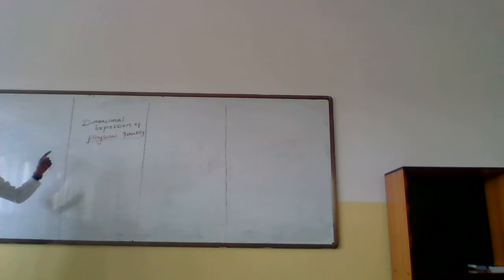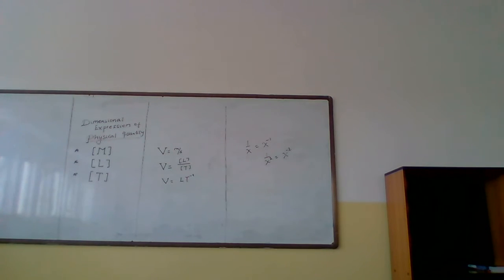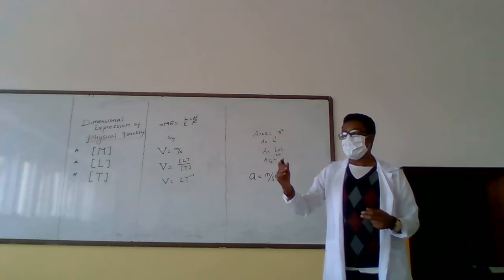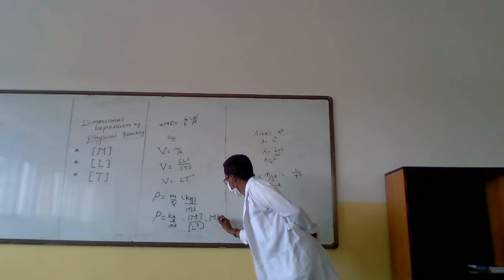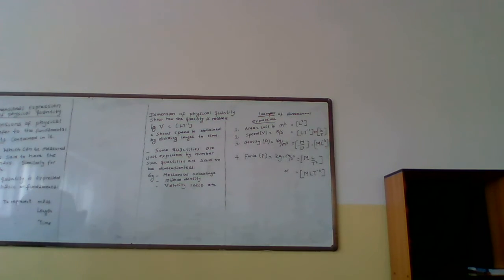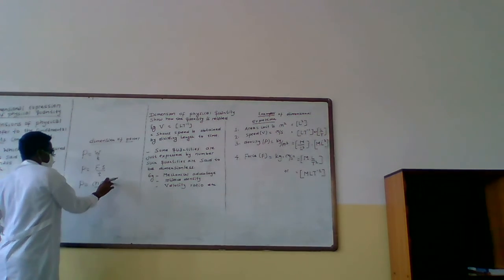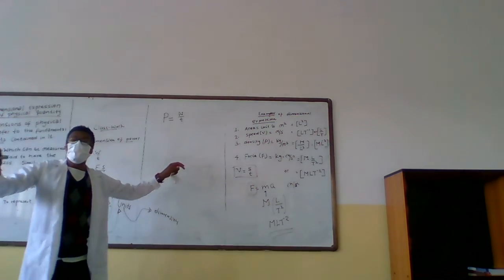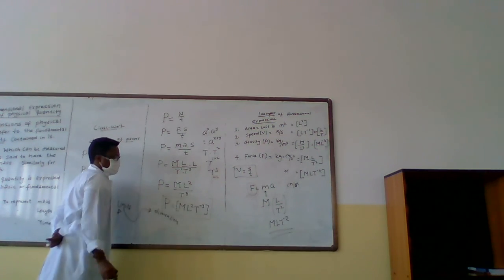FIS Grade8 Physics 03 12 2020